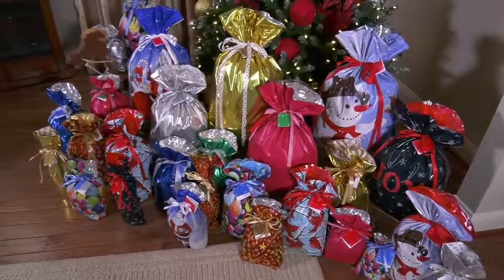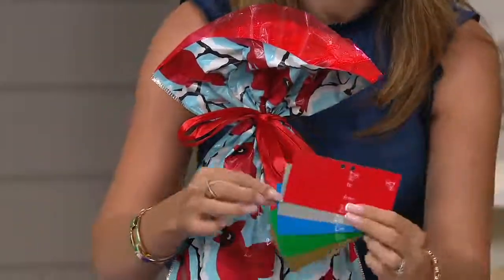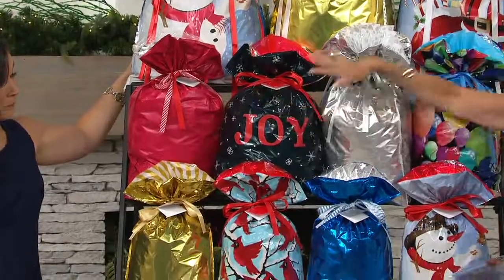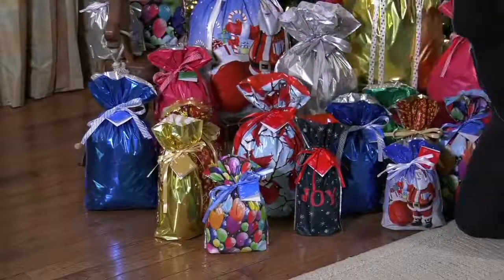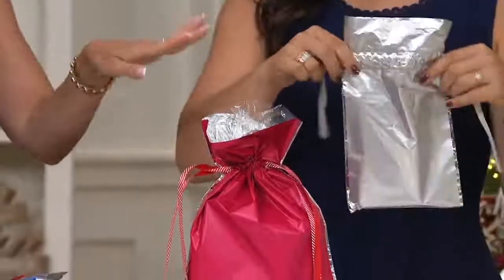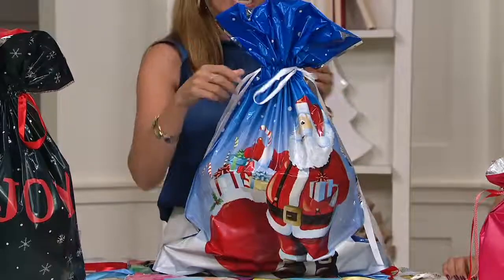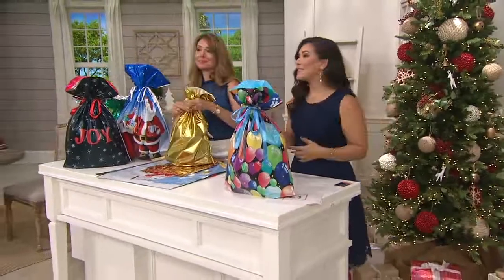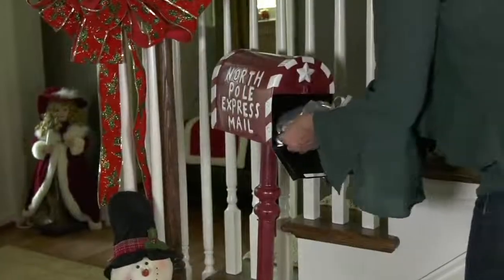Kringle Express 60-Piece Drawstring Gift Bag and Tag Set on QVC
Kringle Express 60-Piece Drawstring Gift Bag and Tag Set

No tape, no scissors, no problem! Wrapping your gift list is a cinch with this 60-piece gift bag set. Just bag and tag, and your gifts are dressed for any special occasion. From Kringle Express.